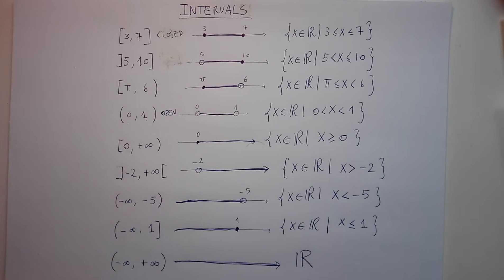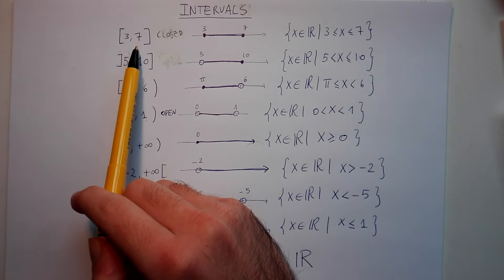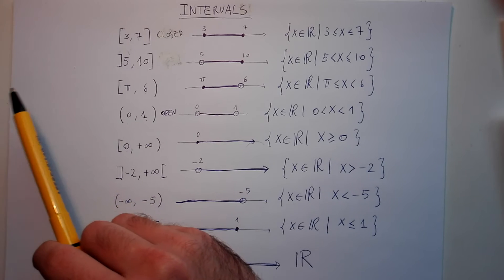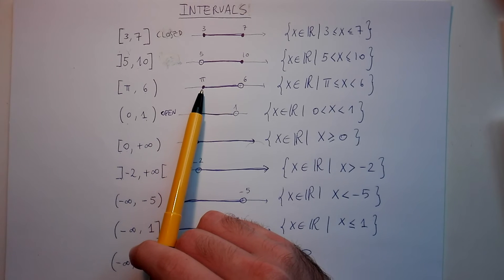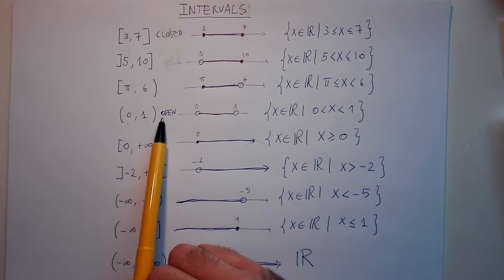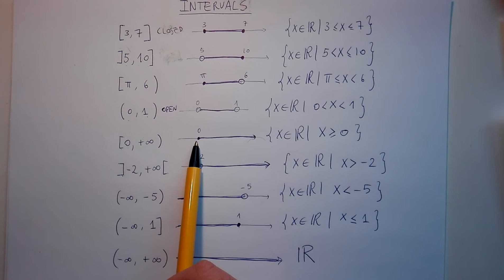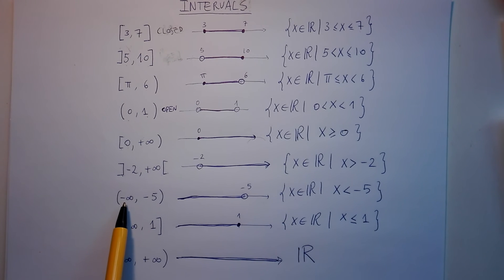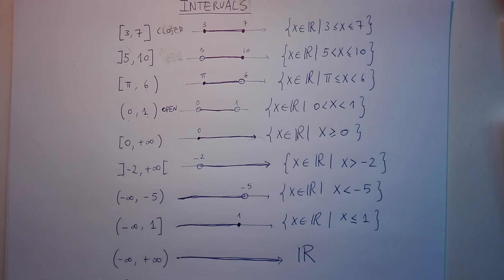Intervals - Definition and Examples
Let's see some notation about intervals!

Thank you for your LIKES, SUBSCRIPTIONS and COMMENTS!

FricoFrico is a bilingual youtube channel dealing mainly with mathematics trying to help students presenting simple examples discussed in detail.
If you have specific questions or curiosities write them as comments or on the facebook page!